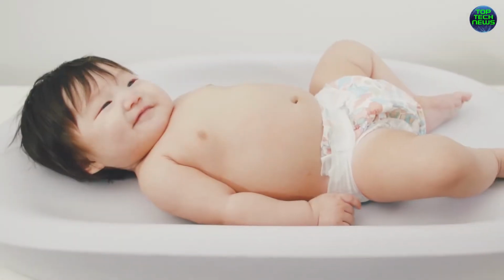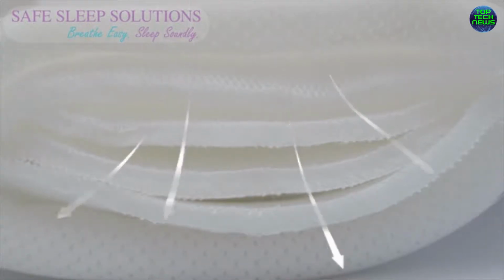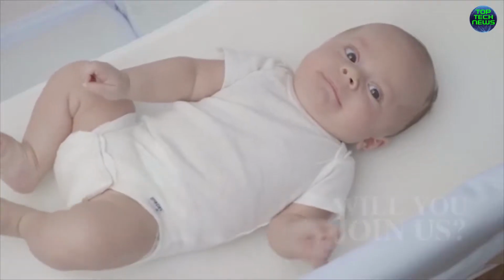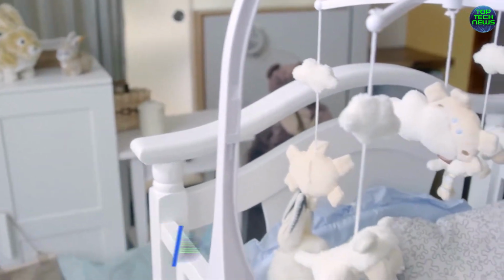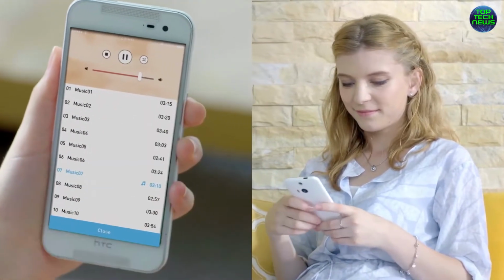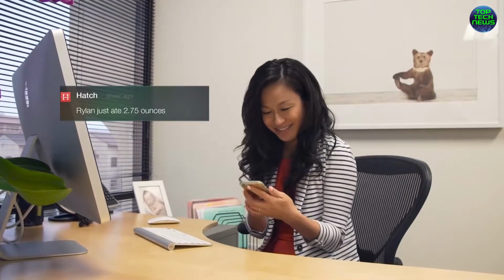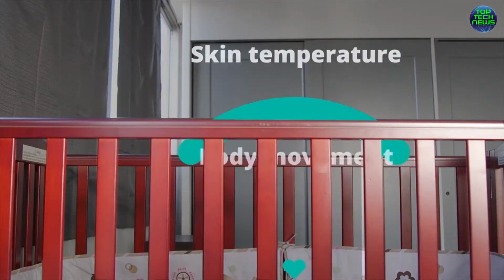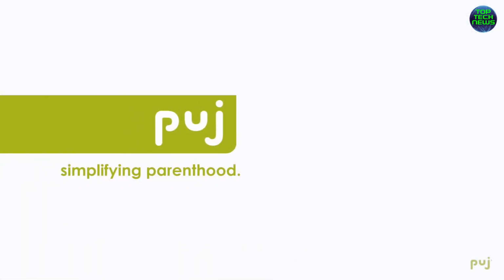7 Great Products to Help Keep Your Baby Healthy and Happy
Products Links :
01- Hatch Baby Grow Smart Changing Pad
02- Breathe-Thru  Bassinet and Bassinet Mattress
03- bloom coco
04- Lollipop Smart Baby Caring System
05- Hatch Baby Smart Changing Pad
06 - Lovey’s Smart Baby Monitor
07 - Puj Flyte Baby Travel Tub

Top Tech News is a YouTube channel that showcases

Cool Gadgets,
Latest Gadgets,
Futuristic Gadgets,
Best Gadgets,
Amazing inventions,
Futuristic Inventions,
Revolutionary Inventions,
Amazing Homemade inventions,
5 Awesome Gadgets,
Top unbelievable inventions,
Latest Technology,
Crazy New Inventions
Exciting New Technology and inventions

NEWEST GADGETS TECHGADGETS INVENTIONS 2018
 ➤All the products in this video belong to the website owner and the product owner. This is not a promotional video, just some cool gadgets that make our lives better.

If you find any of your copyrighted material in this video, please leave us a message so we can resolve the issue.